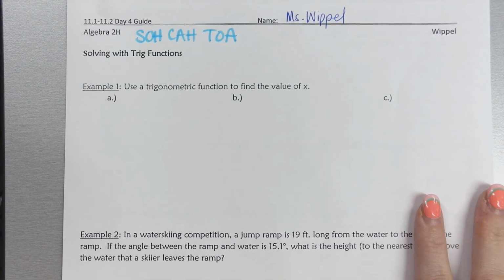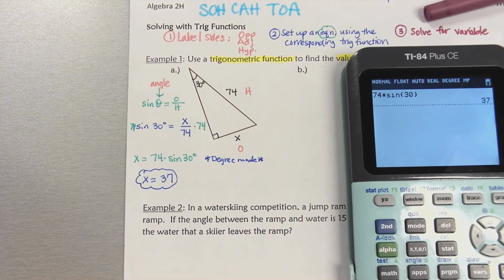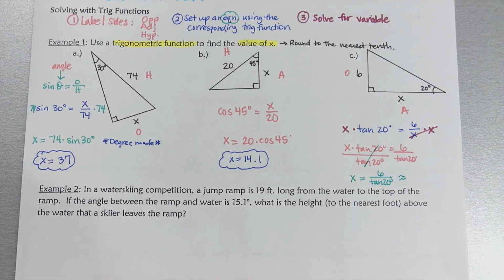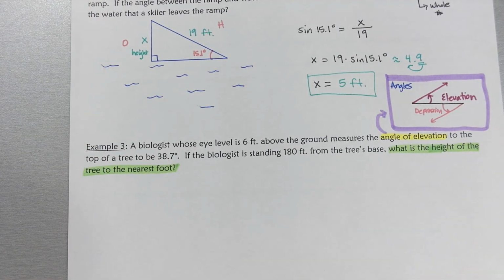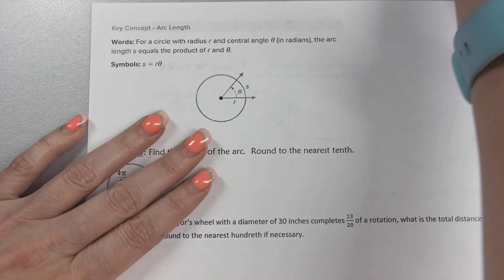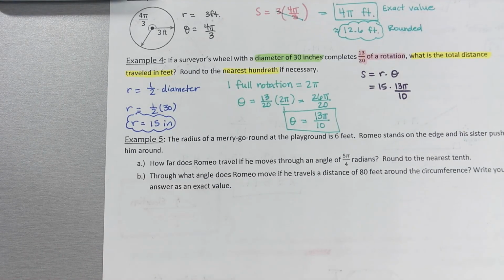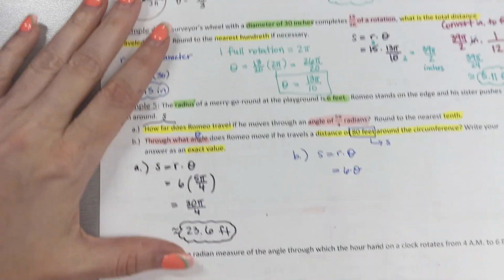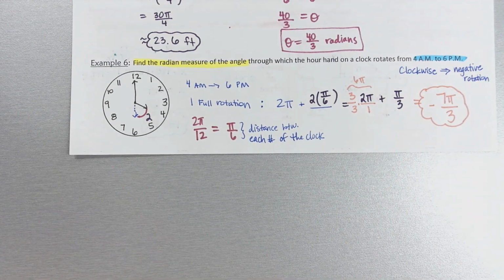11.1-11.2 Day 4 - A2H